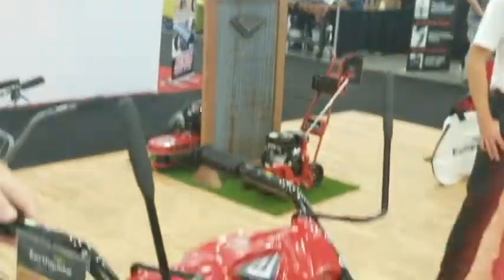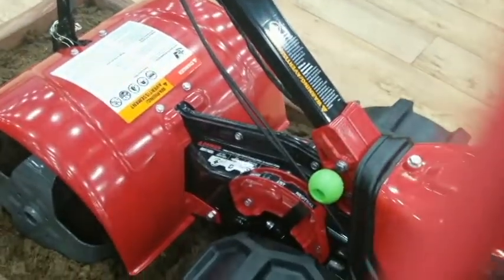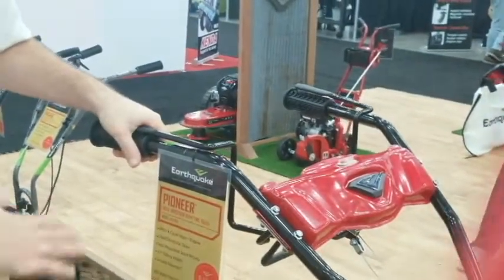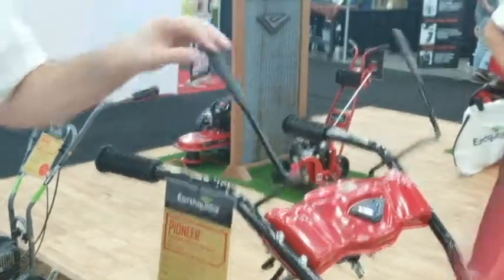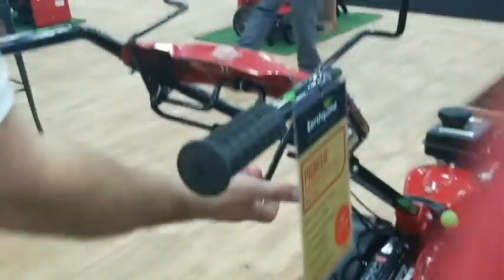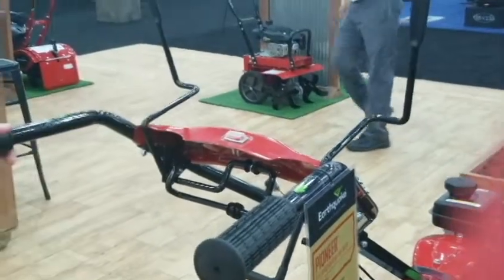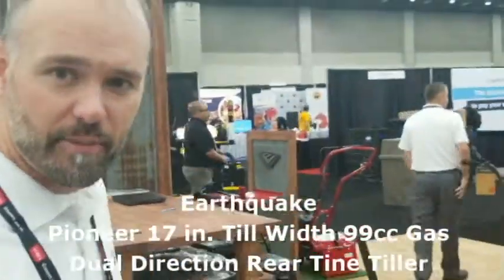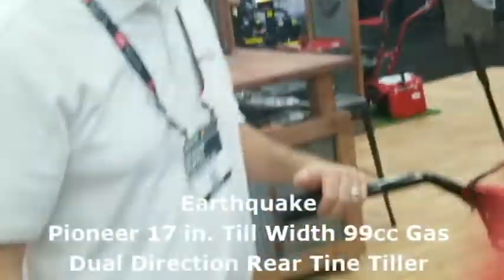Earthquake Pioneer 17 Inch Rear Tine Tiller from GIEExpo2021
Check online prices here on the Earthquake Pioneer® Rear Tine Tiller

The Earthquake Pioneer has set a new standard for tilling performance. It’s dual direction tines allow it to be used from the beginning to the end of the season. In CRT mode, the counter-rotating tines slice through sod and unbroken ground to create new gardens, while the standard rotating tines of SRT mode, weed and create a smooth seed bed for planting. Easily switch between tilling modes with the easy-to-use lever.

The 99cc Viper™ engine delivers plenty of power to the stamped steel tines to chew through even the toughest soils while remaining lightweight and maneuverable. The low profile of the stamped steel tines allows the Pioneer to slice through soil without causing compaction and damaging the soil. Thanks to the lightweight engine and low center of gravity, the Pioneer tills so smoothly that it can be operated with just one hand. This unmatched performance, combined with airless wheels and an instant reverse feature make the Pioneer a pleasure to operate. Model #37037